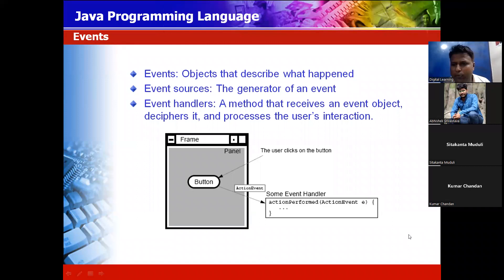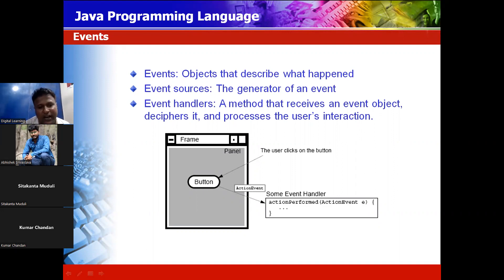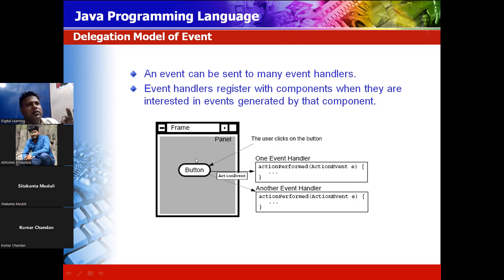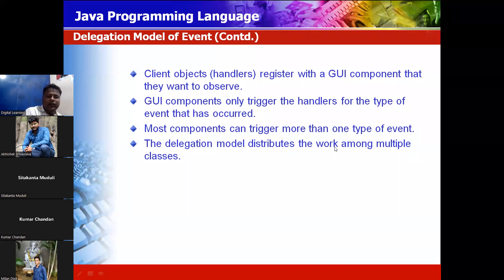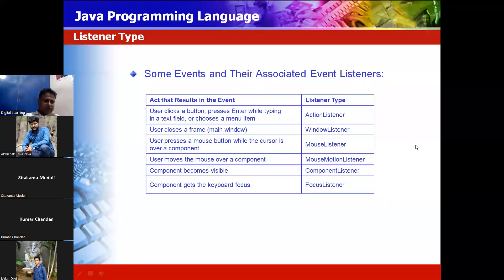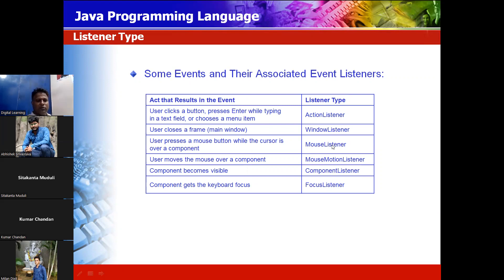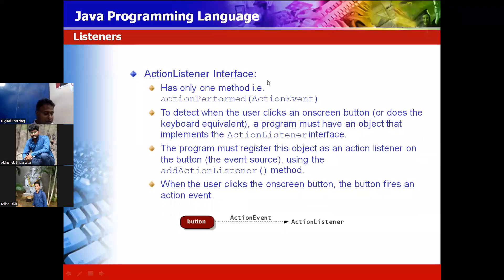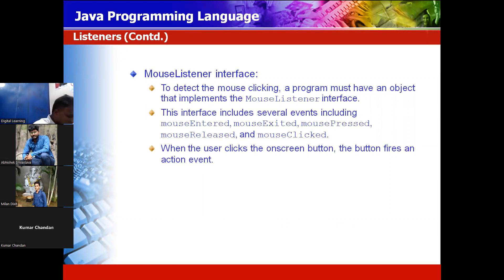EVENT HANDELING PART 1